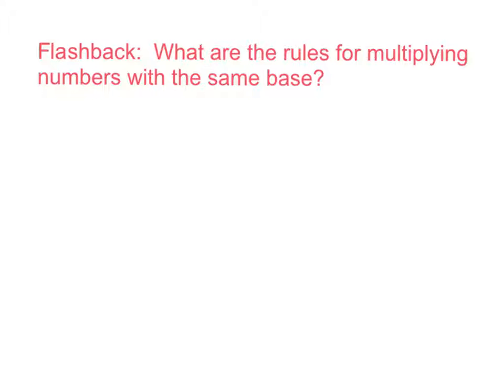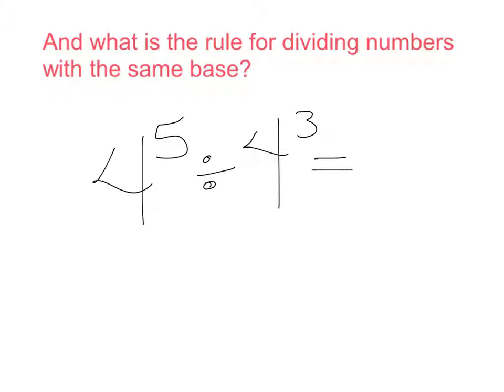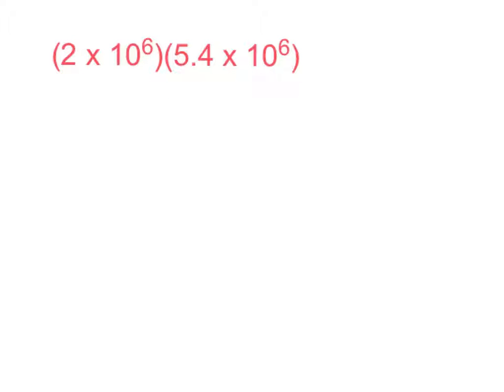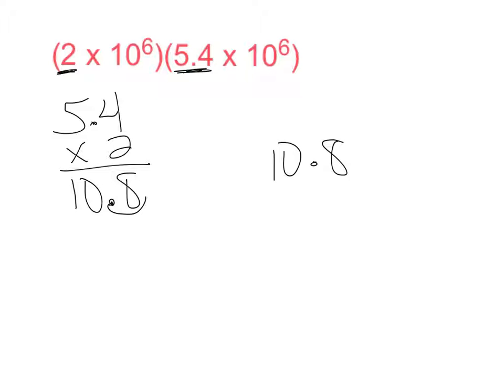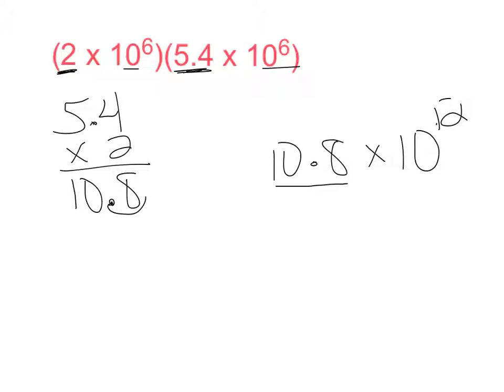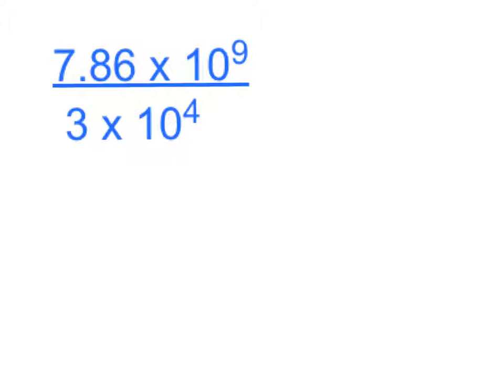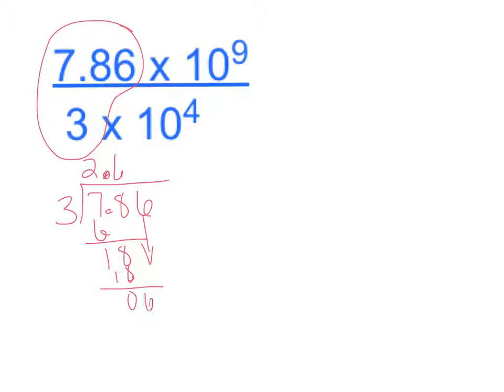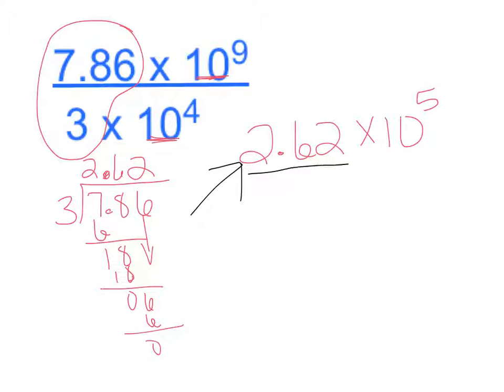multiplying and dividing sc. not.